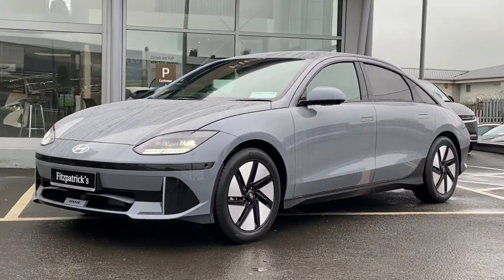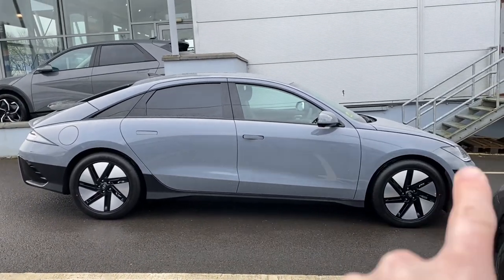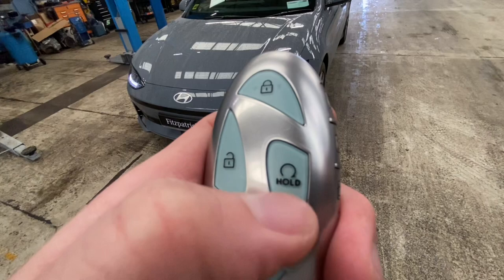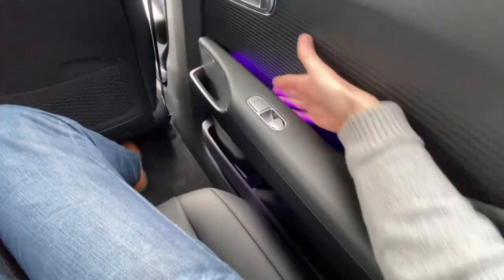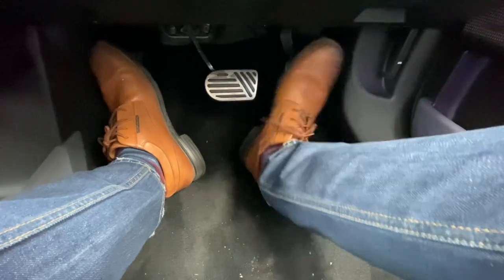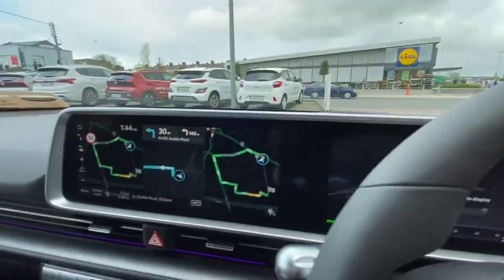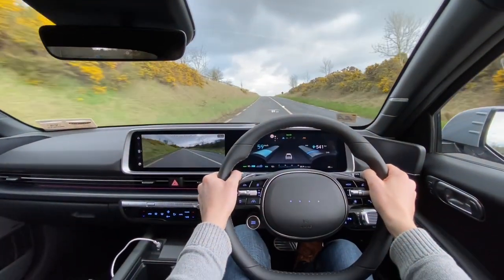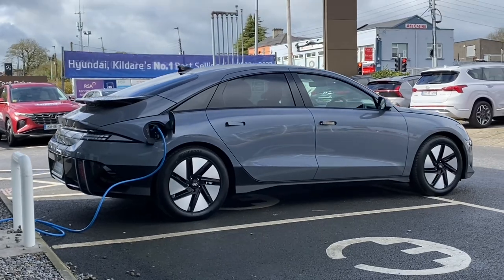2025 Hyundai Ioniq 6 77.4 kWh RWD in depth walkaround review and test drive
2025 Hyundai Ioniq 6 77.4 kWh RWD elegance spec for ireland domestic market .. an in depth walkaround review and test drive